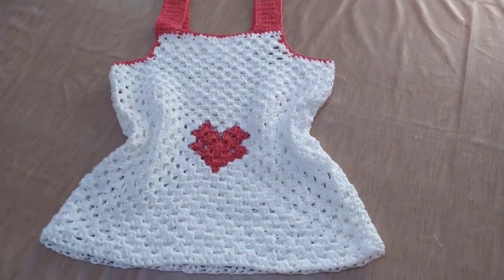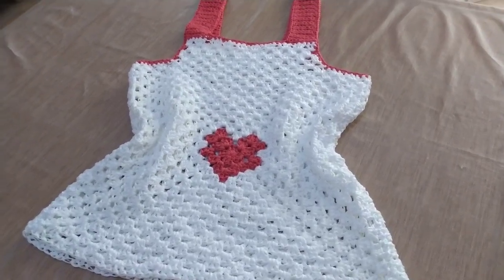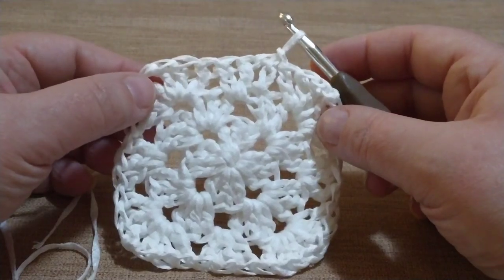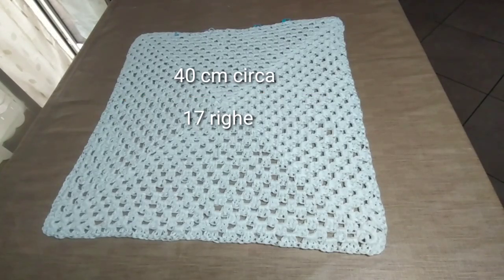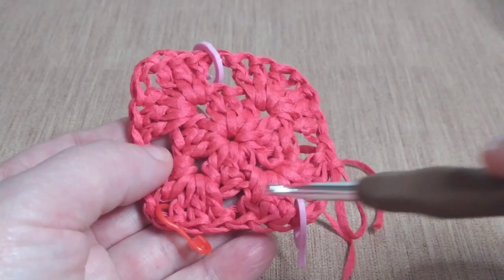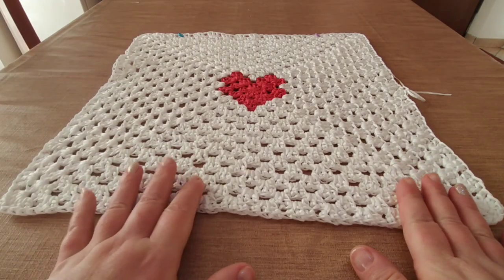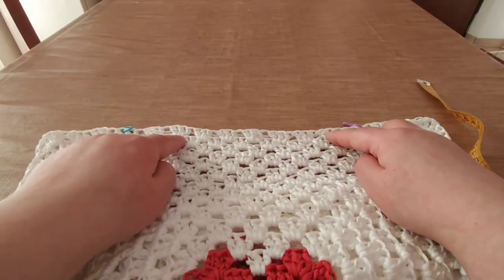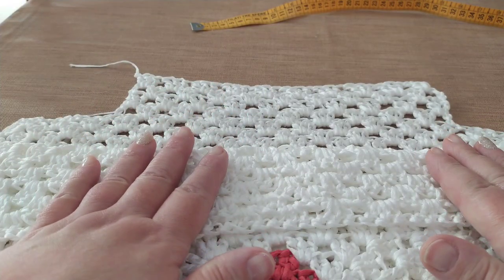Canotta Uncinetto Love#uncinetto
Occorrente
250 gr fettuccia king
50 gr fettuccia king corallo
Uncinetto 5,5

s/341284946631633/